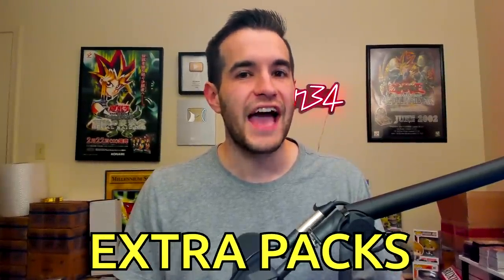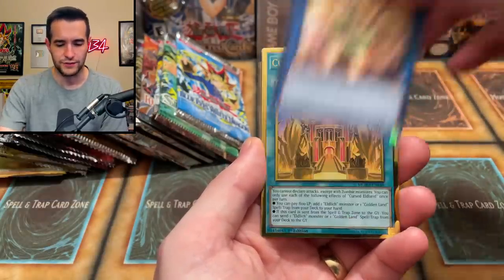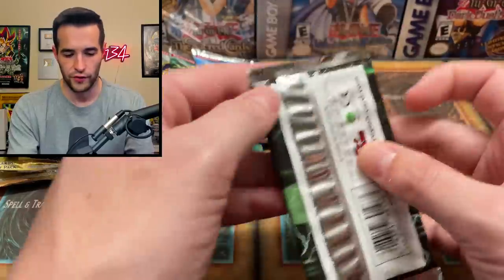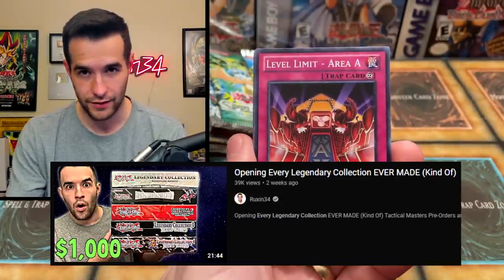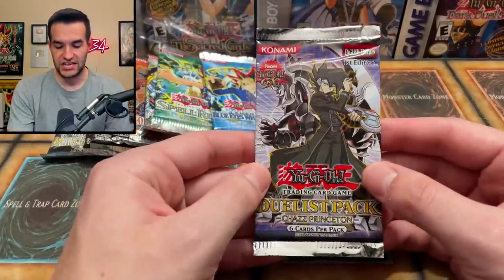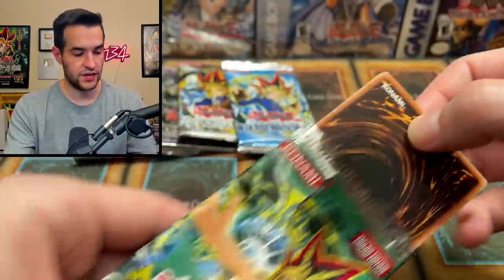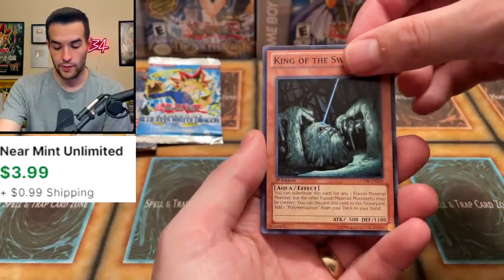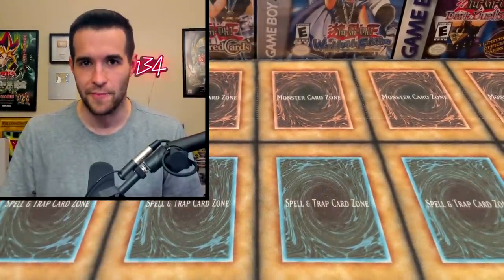I Opened BONUS Rare Yugioh Packs (Pre-150K Special)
➤TCGPlayer Link!